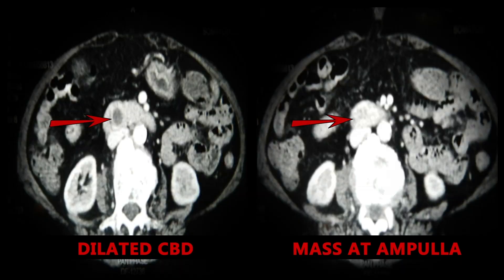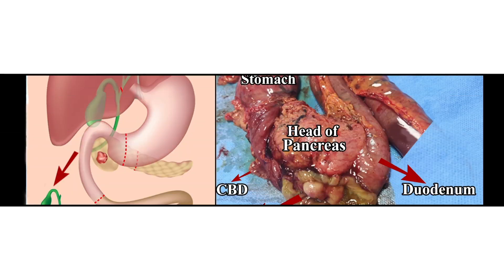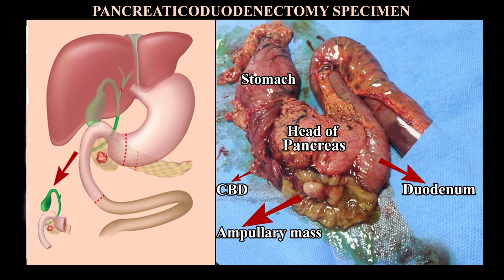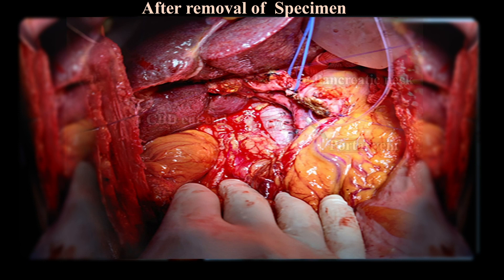Whipple's Procedure | Dr. Adil Asfan | Mythri Hospital Mehdipatnam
Dr. Adil Asfan explains about Whipple's Procedure | Mythri Hospital Mehdipatnam

A Whipple procedure also named pancreaticoduodenectomy is a complex operation to detach the head of the pancreas, the initial part of the small intestine (duodenum), the gallbladder, and the bile duct. Whipple procedure is used to cure tumors and the other disorders of pancreas, intestine, and bile duct.

Mythri hospital is a 100 bedded multi-specialty tertiary care center in Mehdipatnam, Hyderabad with 24*7 all accidents, and emergency services established in 2017. We offer surgical services covering all aspects of general surgery, surgical gastroenterology, and urology and cater to orthopedics and trauma surgeries. Our hospital has a state of the art ICU,AMC ,OPERATION THEATER ,NICU along with DIALYSIS.